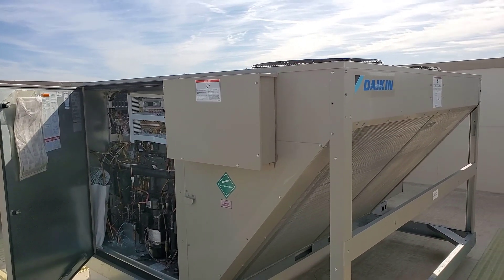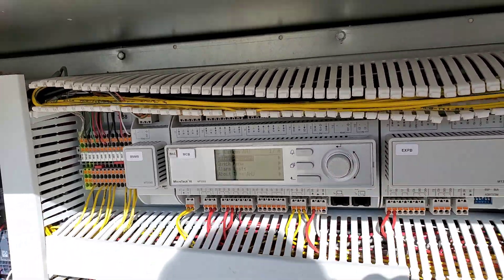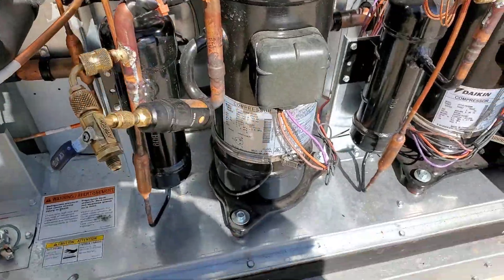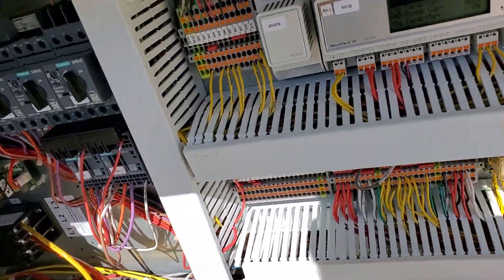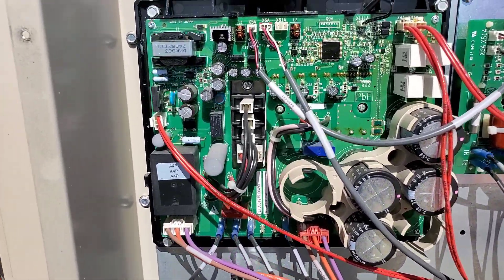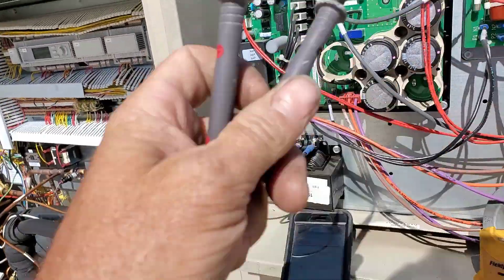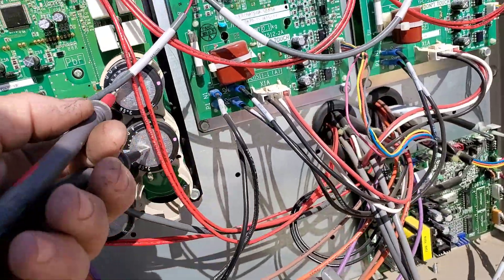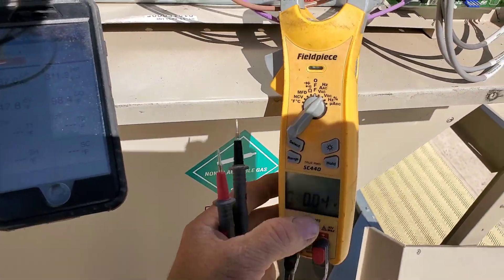Last Visit to Daikin Land - VRV Inverter Compressor sounds like its gonna blow to hell!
Daikin "Rebel" package VRV unit has a failing inverter compressor.
This was my last visit to this location so I did some exploration of the inverter control.